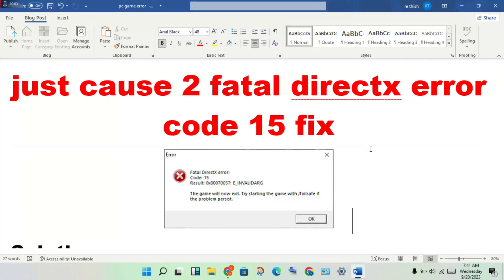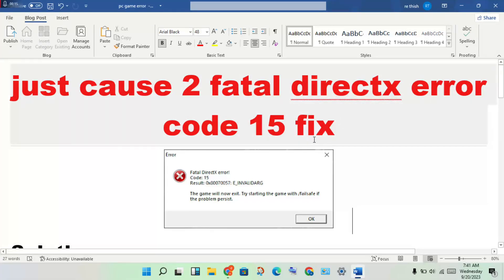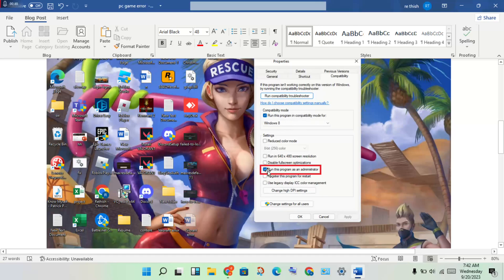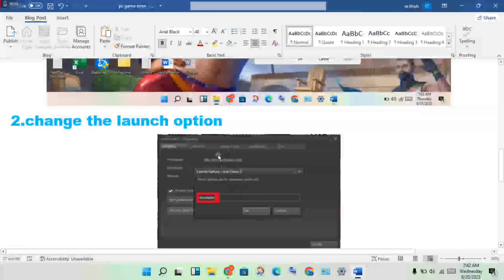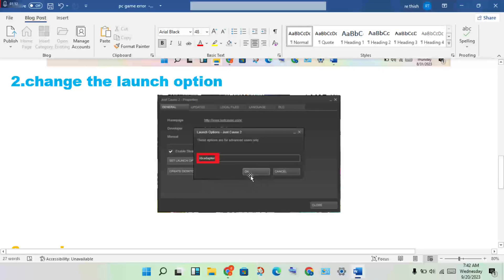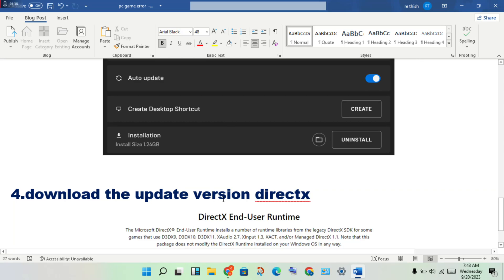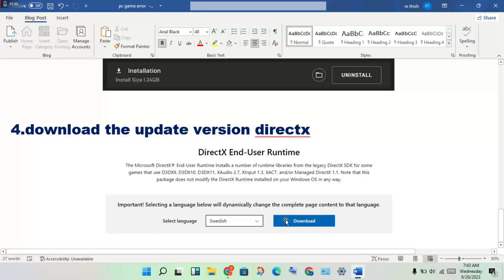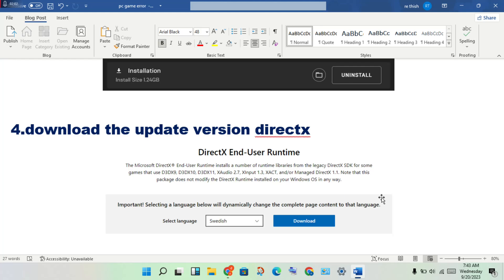How To Fix Fatal DirectX Error | Just Cause 2 Error Code 15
Fatal DirectX Error in FFXIV: How to Fix It Quickly
1.Download and install Outbyte Driver Updater.
2.Launch the app on your PC to find all the problematic drivers.
3.Click Update & Apply Selected to fix all errors.

how to fix just cause 2 fatal directx error code 15
how to fix just cause 2 fatal directx error code 2
how to fix just cause 2 fatal directx error code 3
how to fix just cause 2 fatal directx error code 6
how to fix just cause 2 fatal directx error code 3 windows 10
just cause 2 fatal directx error code 15